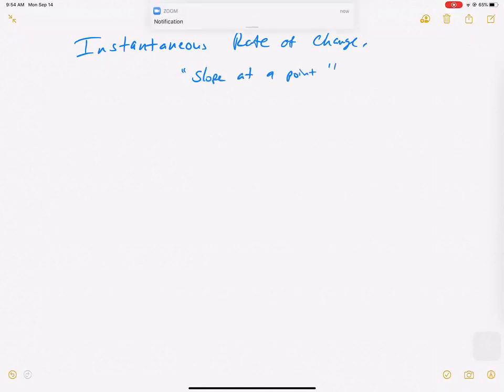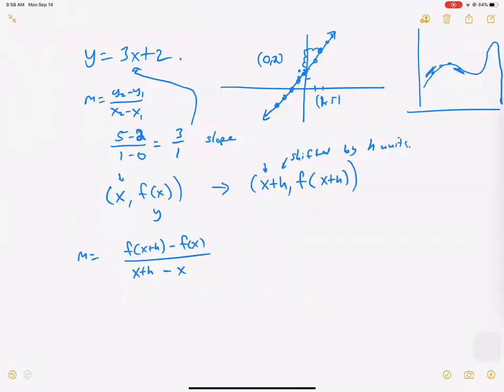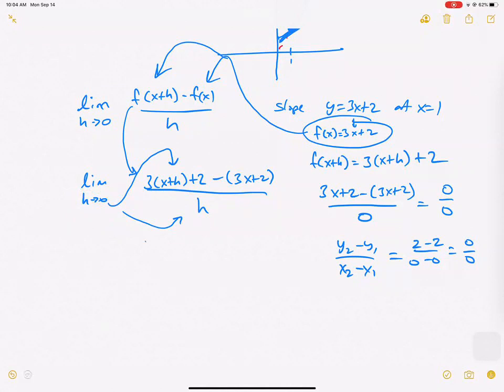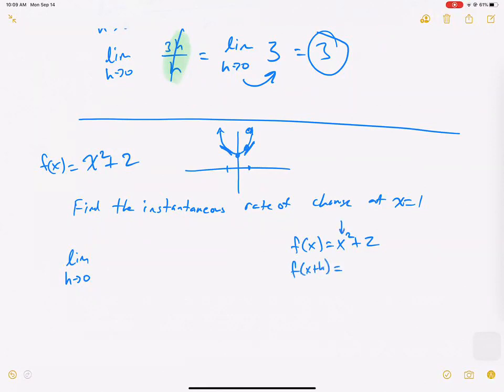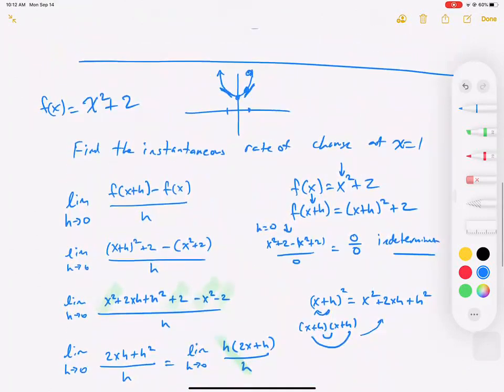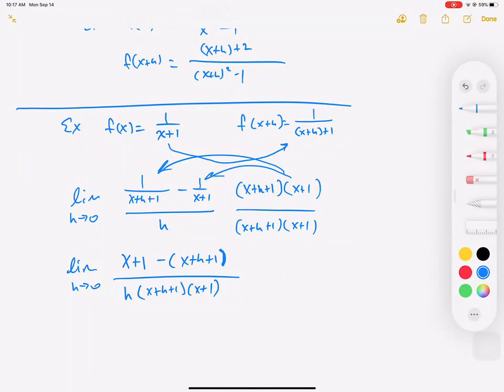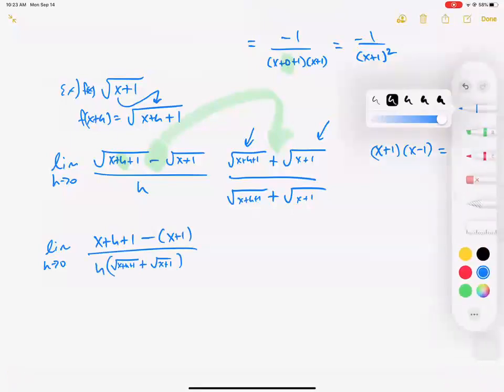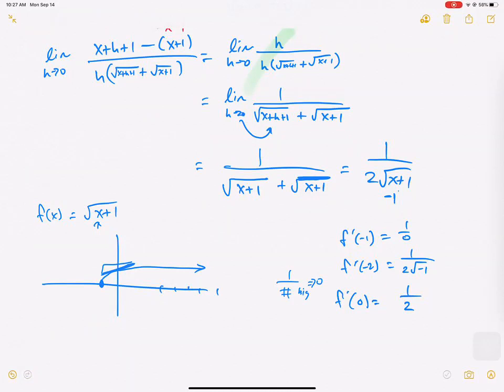Calculus AB Instantaneous Rate of Change by Limits.